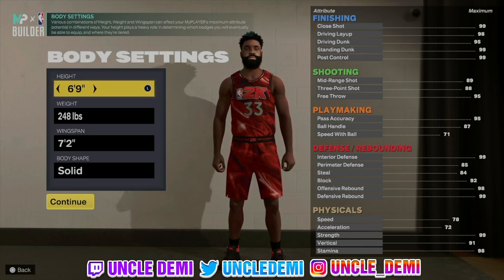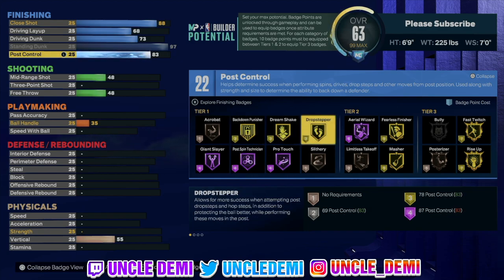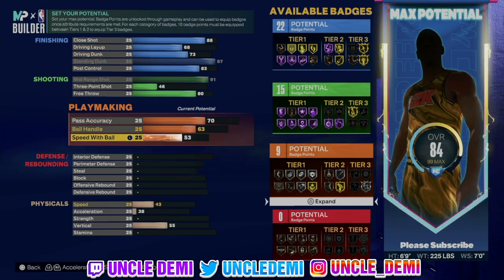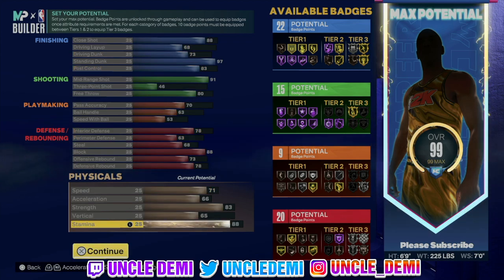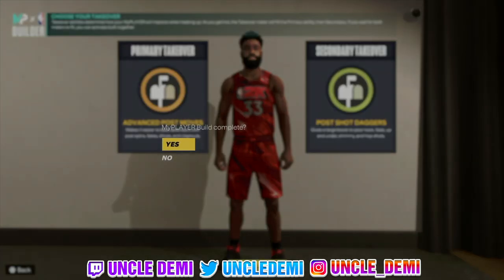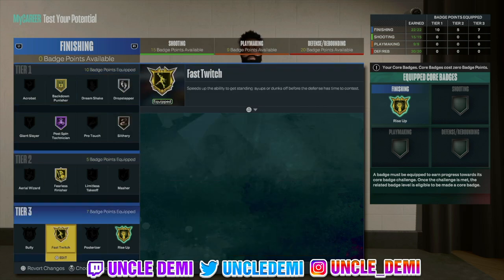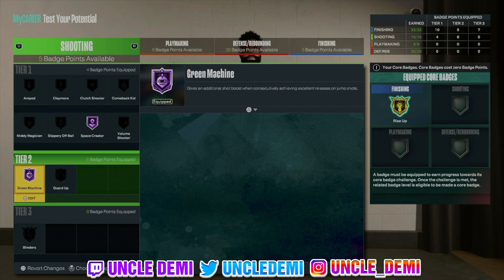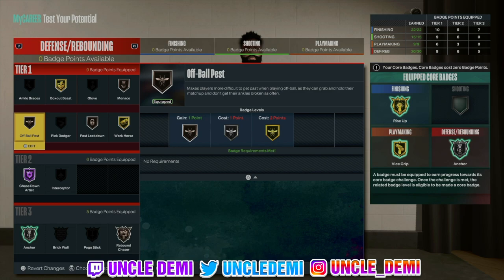How to Unlock Antoine Carr "BIG DAWG" Replica Build on NBA 2K23!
In today's video, I'm going to show you how to create an Antoine Carr "BIG DAWG" replica build in NBA 2K23! Known for his physicality and inside presence, Carr was a force to be reckoned with during his NBA career. Follow along as we dive into the perfect build, attributes, badges, and playstyle to recreate the "BIG DAWG" experience in NBA 2K23.